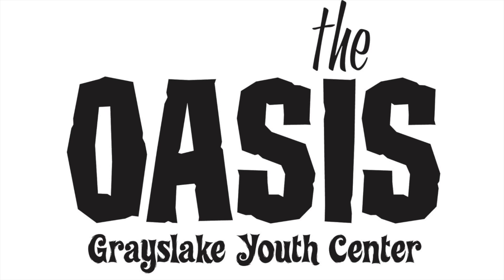Monthly Music Meeting 5: Band Merch Tips & Tricks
Check out the fun PDF that covers our topic in detail!

As always, each event will be 2 hours long, on the third Tuesday of each month, and they will be hosted by Greg of Greg's Guitar Lessons. They are FREE to attend.

The first hour of the event will be a discussion on one (of the many) topics we've outlined on this website. Gigging, booking, marketing, gear, scams, recording, merch, etc.

The second hour will be a bit of a mixer for area bands. We want to encourage bands to hang out, network, and learn from each other. Discuss good area venues, or exchange contacts. Give marketing tips, or help promote each other.

Also, if you haven't done it before, check out some of the past music industry articles we've found for our previous events!